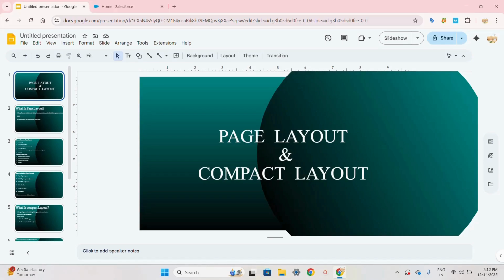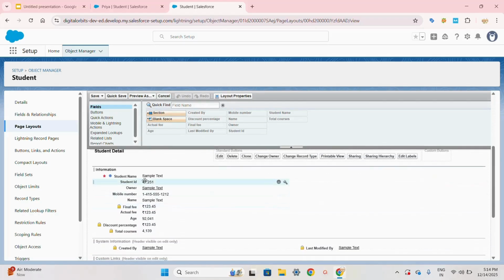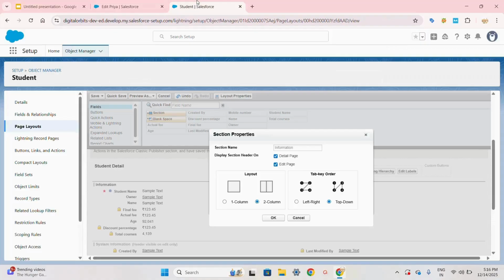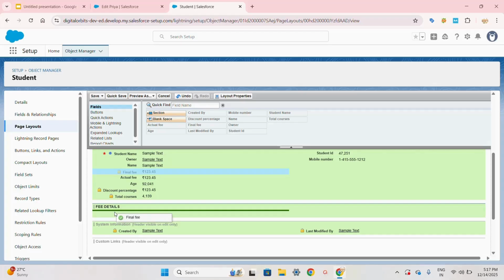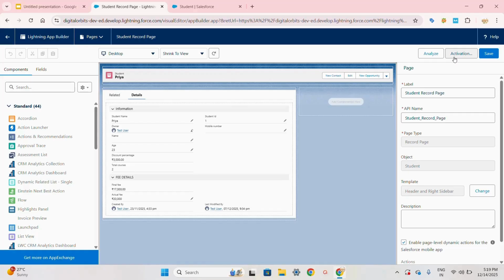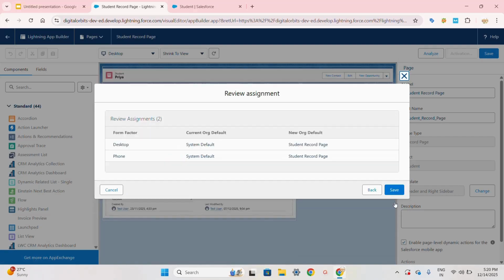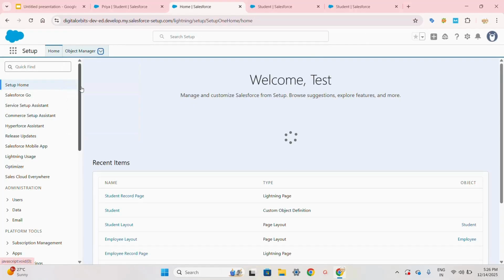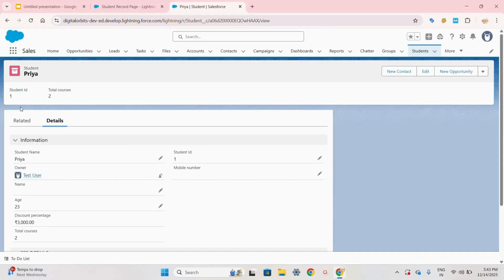Page Layout vs Compact Layout in Salesforce | MOST CONFUSING Topic Made EASY 😱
Confused between Page Layout and Compact Layout in Salesforce? 🤔
This video explains Page Layout vs Compact Layout in Salesforce Lightning Experience with real-time examples in a simple and beginner-friendly way.

📌 In this video, you will learn:

What is Page Layout in Salesforce

What is Compact Layout in Salesforce

Difference between Page Layout vs Compact Layout

Where Page Layout is used

Where Compact Layout is used

Compact Layout in Lightning Experience

Page Layout vs Lightning Record Page

Salesforce Developers

Salesforce Lightning Experience learners
If you want to master Salesforce UI customization and crack Salesforce Admin interviews, this video is a MUST WATCH 🔥

👉 Comment your doubts – I reply to every question 💬